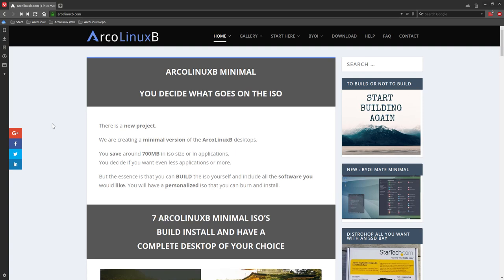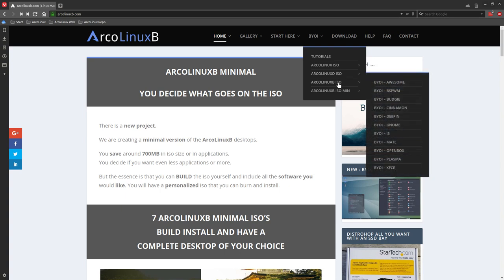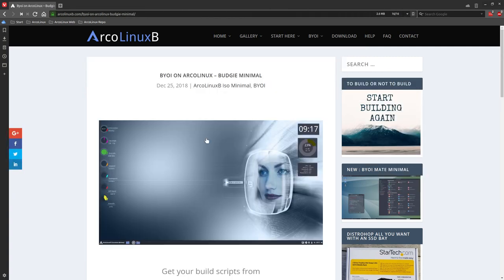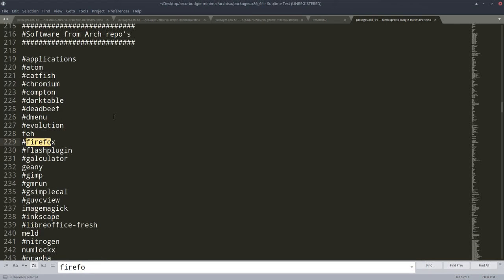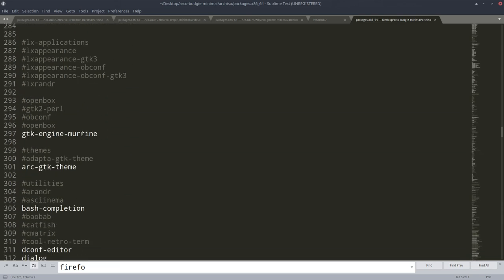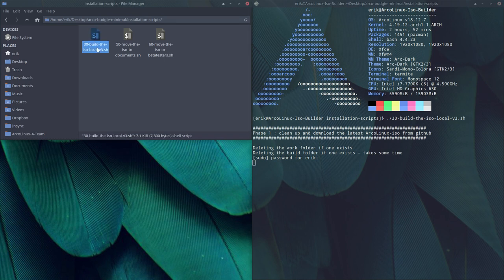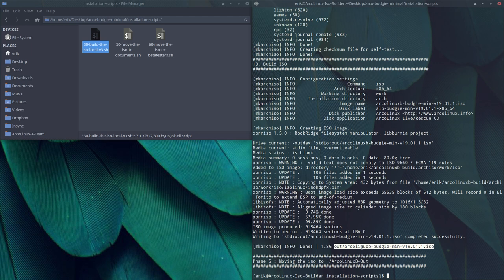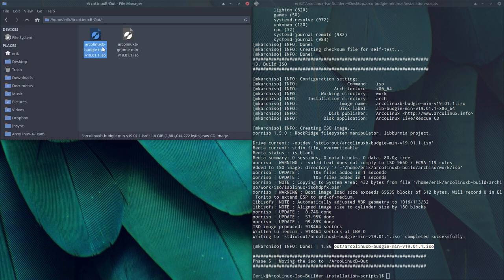ArcoLinux : 736 BYOI ArcoLinuxB Budgie Minimal